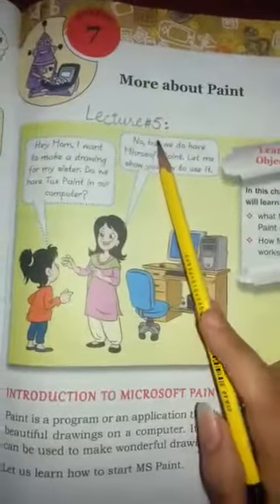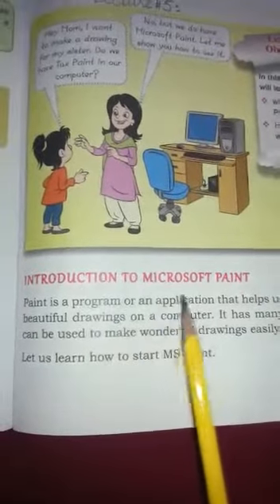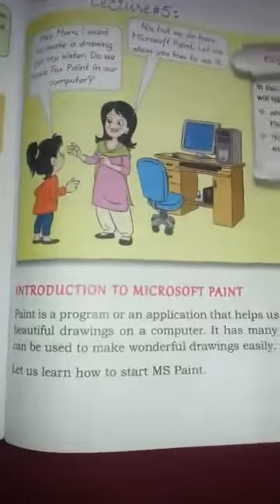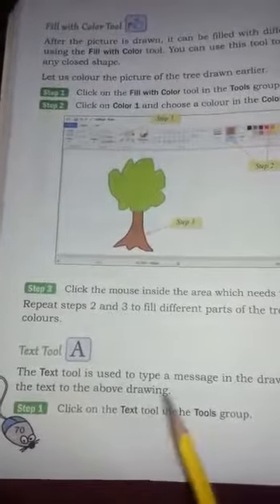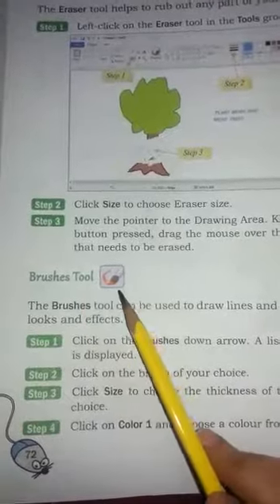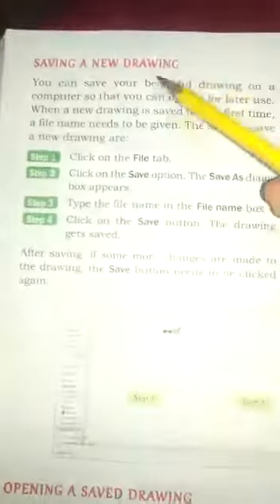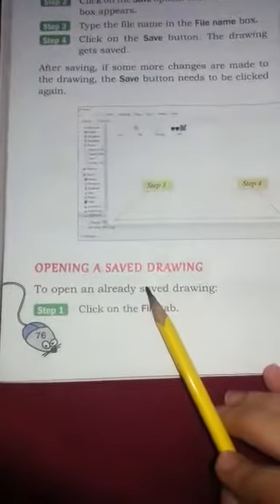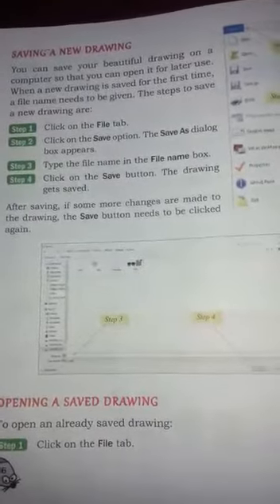Class Two. Computer. Third term. Lecture# 5